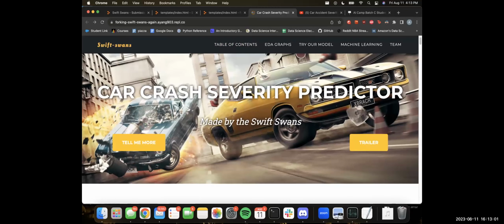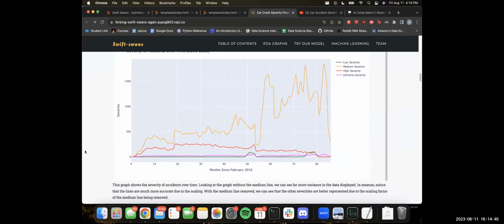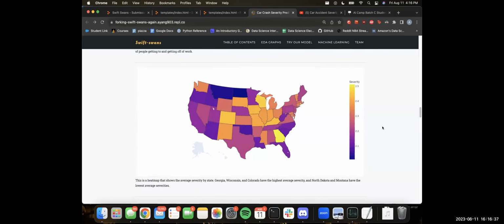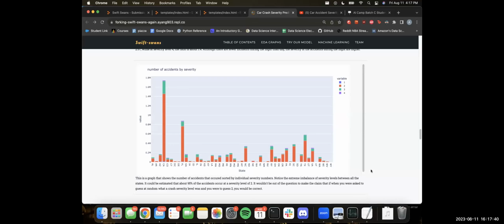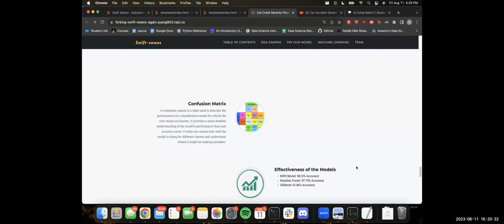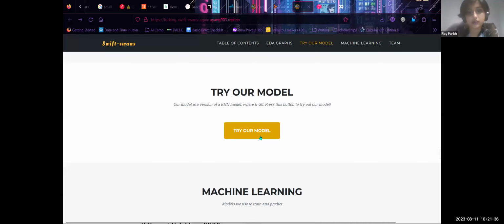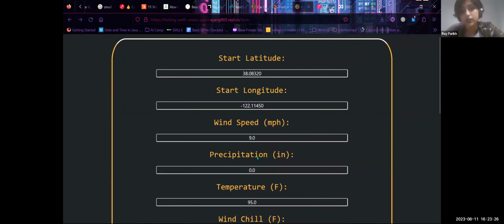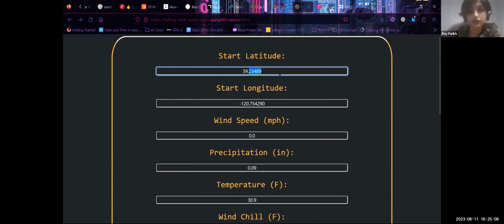Car Crash Severity Prediction: AI's Role in Road Safety | AI Camp 2023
Our AI Camp three-week summer camp students engineered a machine learning model to predict the severity of car crashes. By evaluating various inputs, this innovative tool aims to enhance road safety and awareness.

Product created by:
Eric Xu
Atticus Wong
Rena Parikh
Haotian Tang
Magnus Smithpeters
David Perezcastellanos

Instructor:
Andy Yang